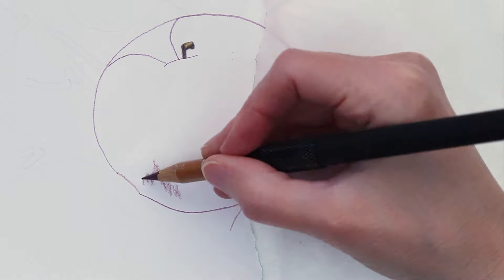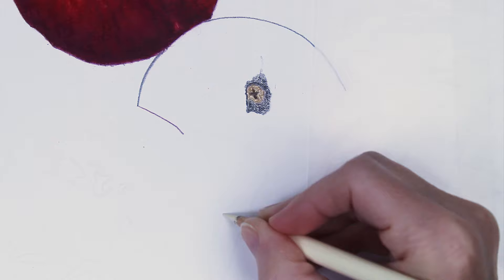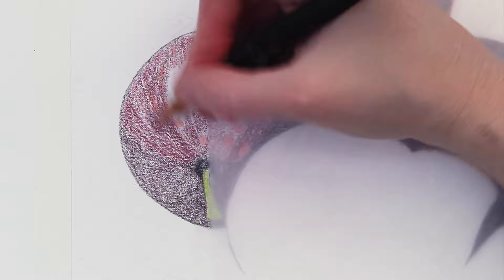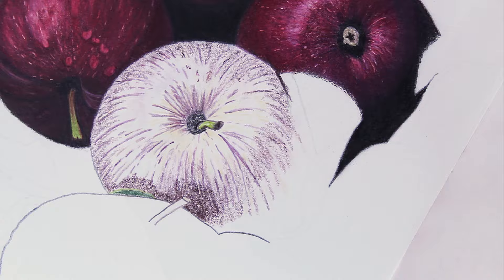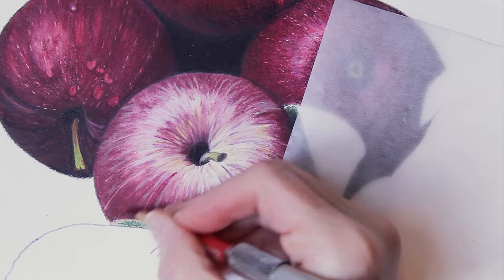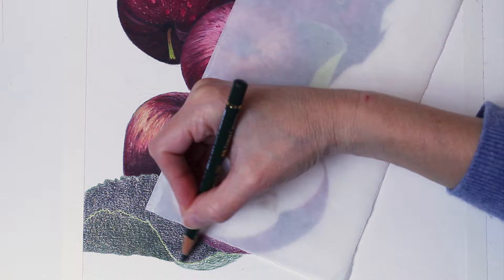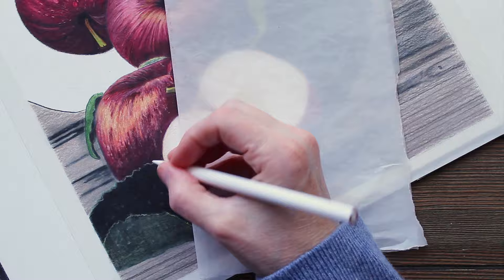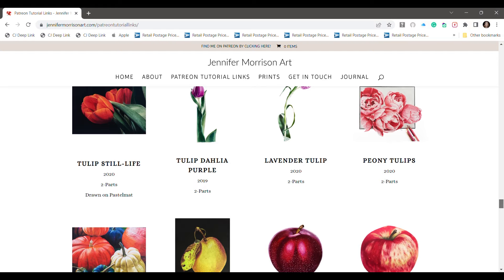Drawing an Apple Still Life with Colored Pencils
In this video, I am drawing a realistic apple still life using colored pencils.  I am blending the colored pencils with solvent or paint thinner.  I talk about the supplies and techniques I am using to draw these apples.  The techniques used in this drawing produce a paint-like finish.

I also used these products from Amazon.
Afmat Pencil Sharpener
Afmat Electric Eraser
Pencil Extenders

I earn a percentage from the sales generated from this link.  Thank you!

I have created a 4-part Video Tutorial Series for this drawing including Outline, Reference Image, Supply List, and Color Guide.